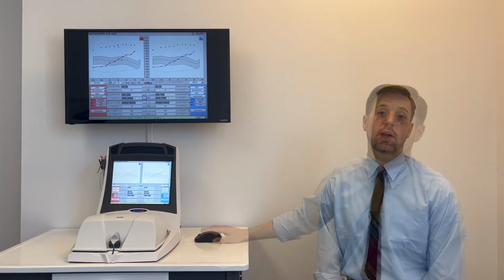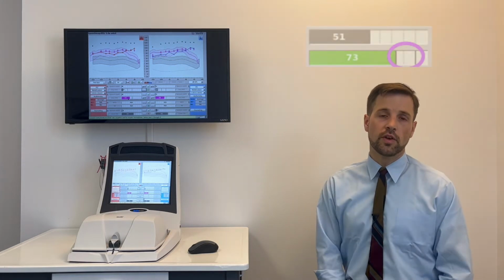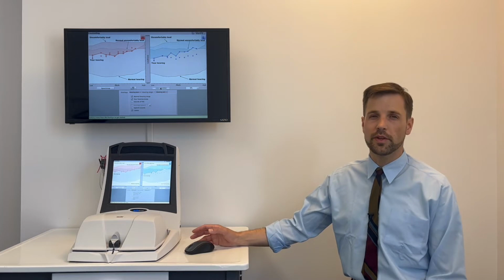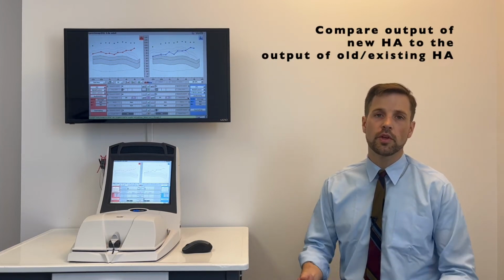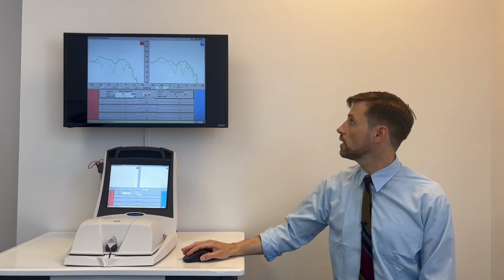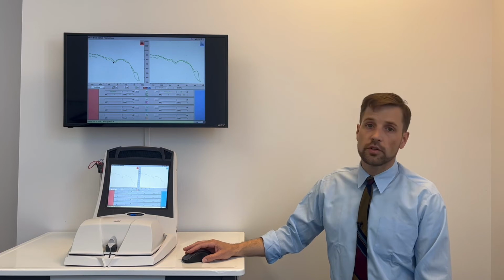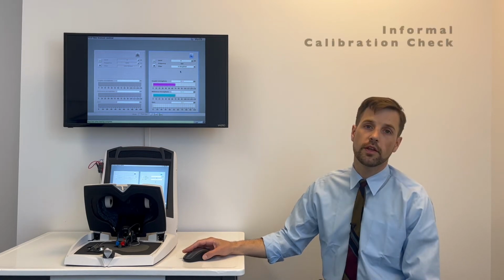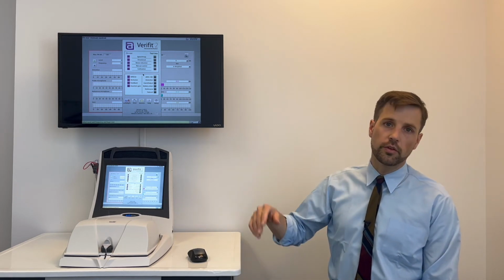VF2 Review: Favourite Features of Audioscan's Verifit2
Likes and dislikes on the industry leader's premier REM system.